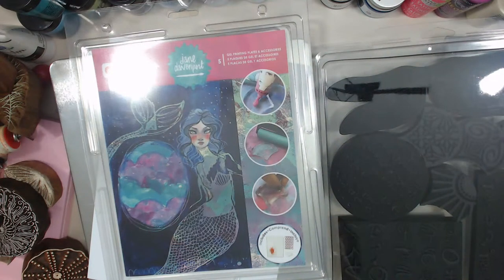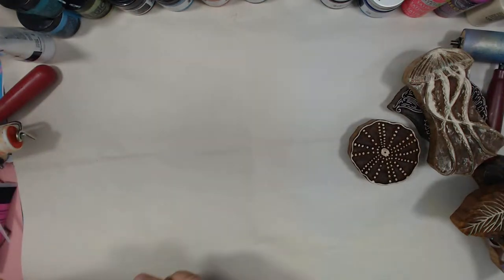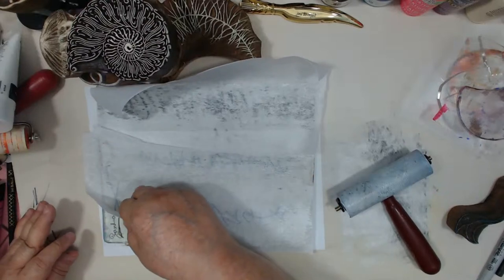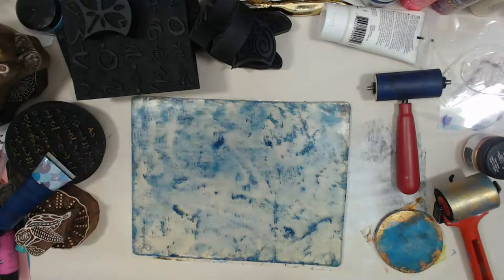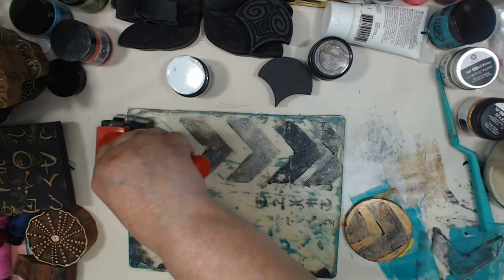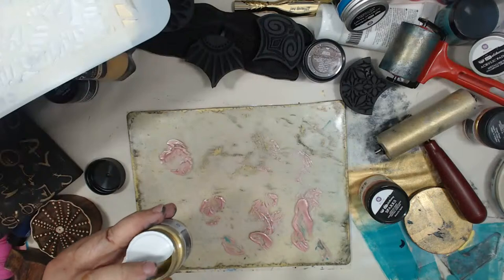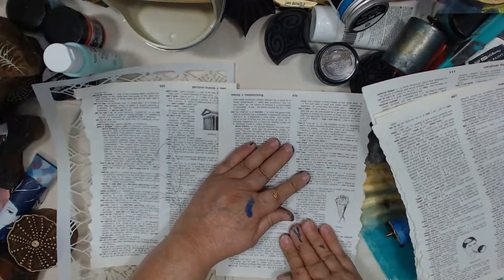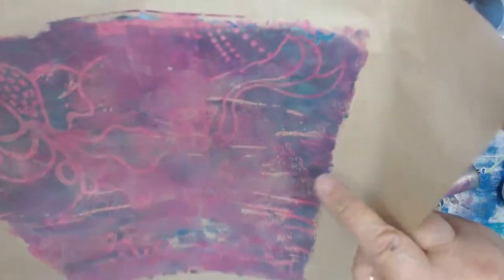JANE DAVENPORT GELLI PLATE~ART FOAMIES (Rated 18+)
Showed a small book haul from Joann's just fast forward if you're not interested in the book haul.  Also show Paul Reuben's new watercolor with a hint of glitter love them.  Played with my new art foamies on Jane's gelli plate.